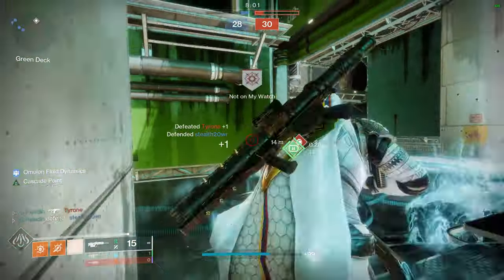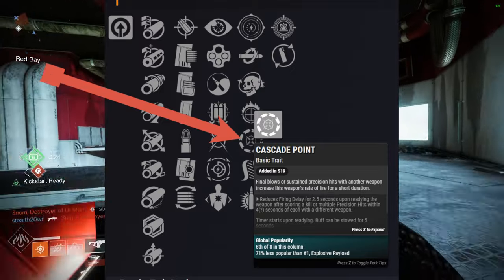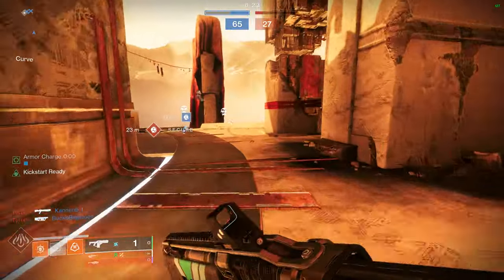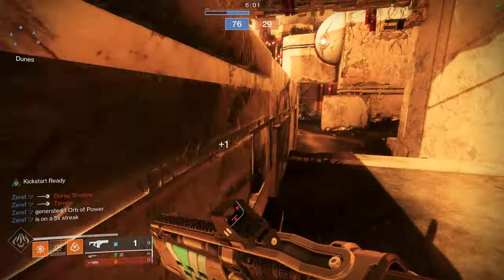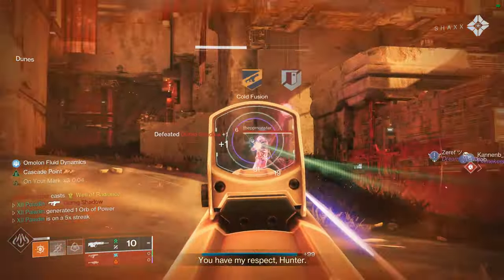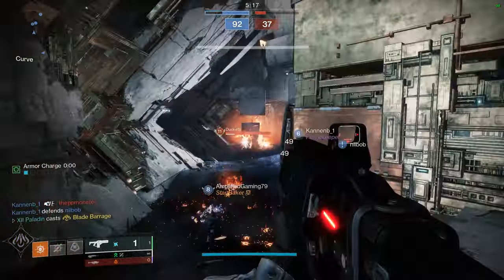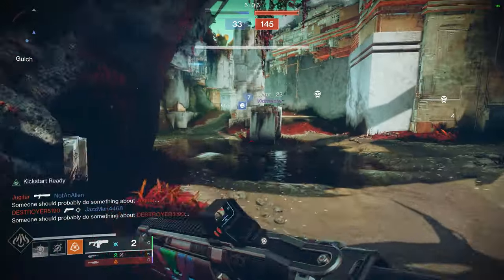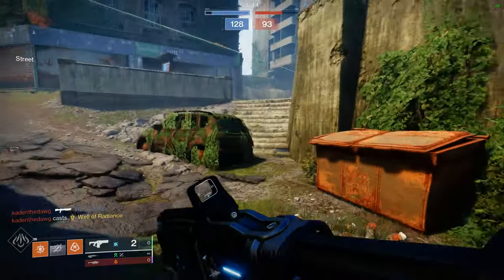NEW Guardian Games Scout rifle comes with BUILT IN HACK!